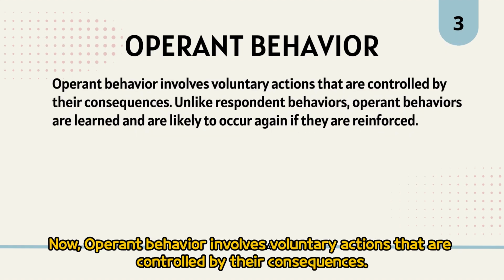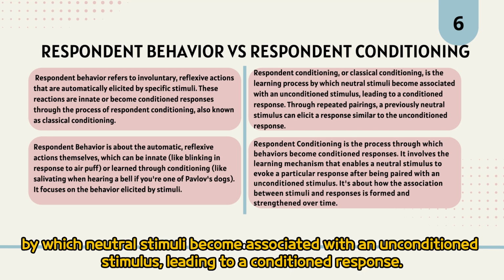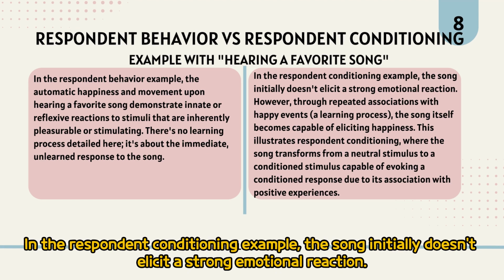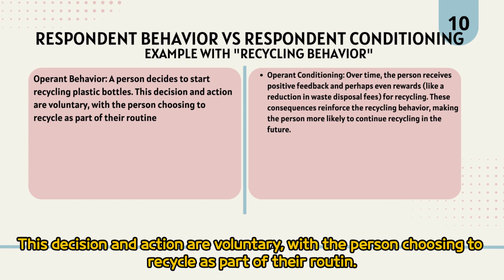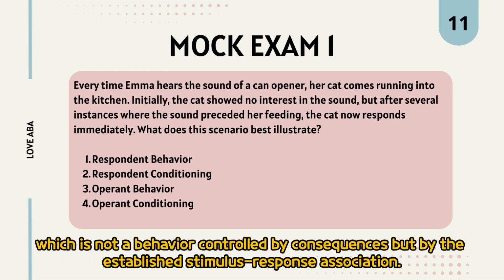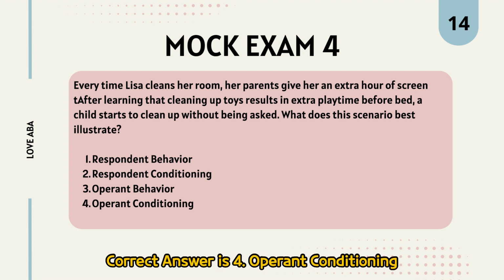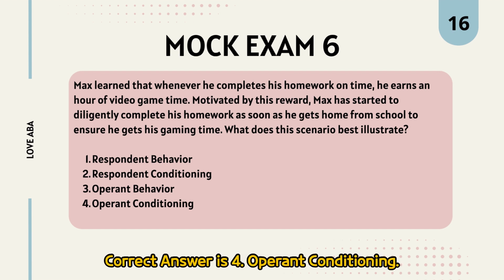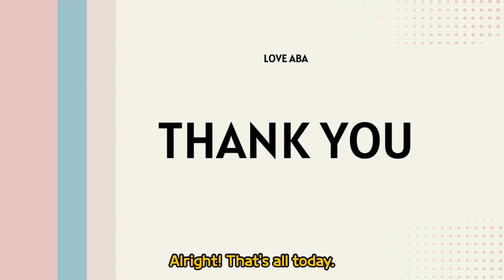What is respondent and operant response comparing with conditioning w examples and mock exams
B-3 Define and provide examples of respondent and operant conditioning.